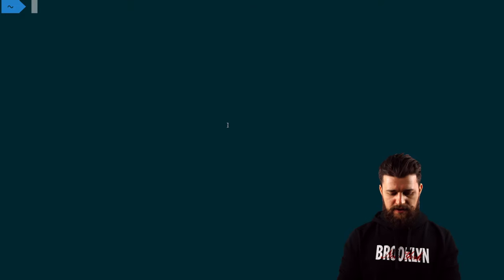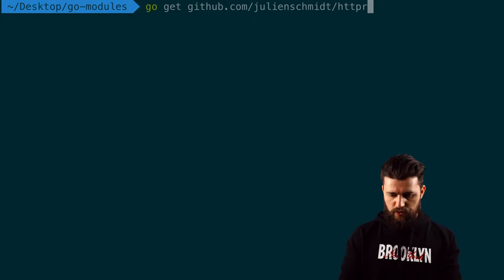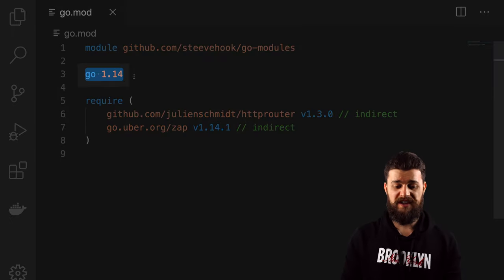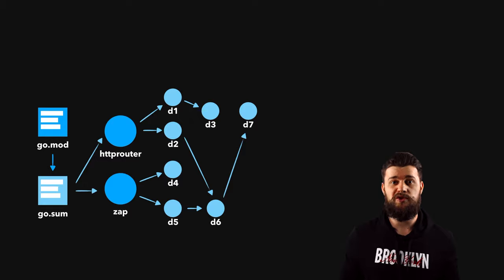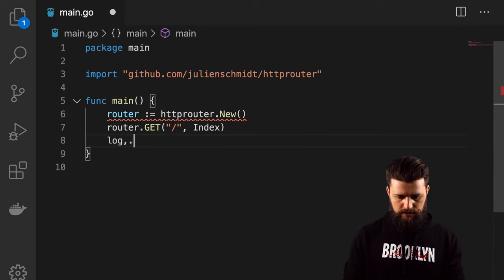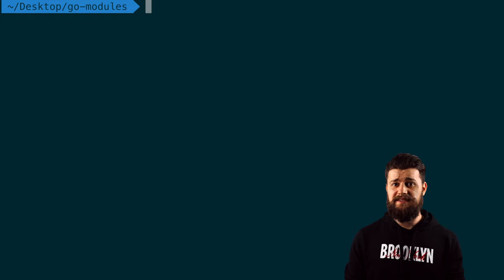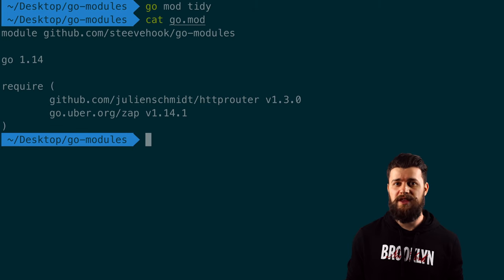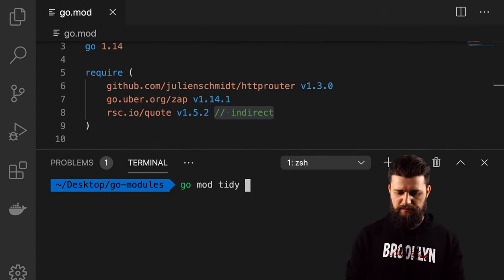EVERYTHING You SHOULD know about Go Modules (Go Basics #8)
A super deep dive into Go Modules. In this video we cover everything you
need to know about Go Modules, with examples and in depth explanations.

In this video we'll cover:

00:00 - Video Intro
01:29 - ✅Create a small Project using Go Modules
03:09 - ✅Explore go mod Commands
08:17 - ✅Explore go get Commands
09:45 - ✅Explore Semantic Import Versioning in Go
13:39 - ✅Explore the ins & outs of Go Modules
19:27 - ✅Migrate a project from Dep to Go Modules
21:31 - Video Outro

🎥 Gear used:
► Sony 𝛼7III
► Rode NTG-3

Software engineering is one of the most accessible fields nowadays, but it's easy to get lost in the huge amount of technologies and ways to approach engineering problems. Lots of languages, frameworks, solutions and ways to be a productive engineer.

I share my own experience on what is like to be a software engineer and the skills required to be a productive one. On this channel I share my thoughts, opinions and video tutorials about topics related to a certain technology, to make it easier for you to ultimately make a choice or just get better at software engineering by learning from my mistakes/experience.

Make sure to also check out 5m Friday every Friday, where I share my thoughts and opinions about different engineering topics. I'll c you around 😎